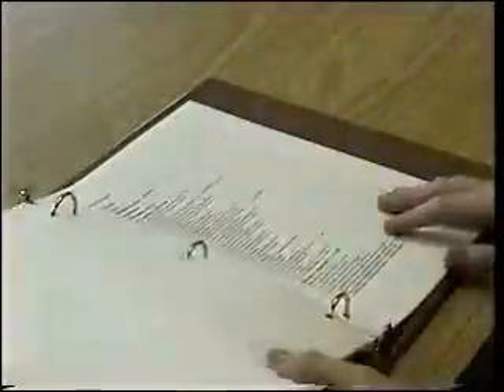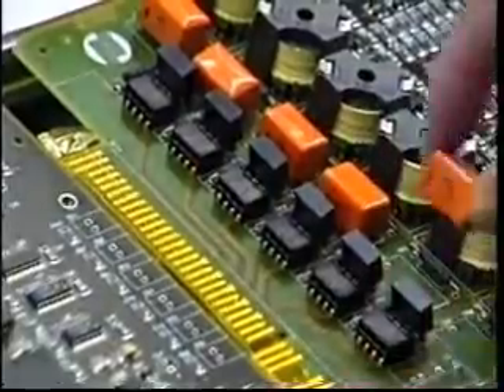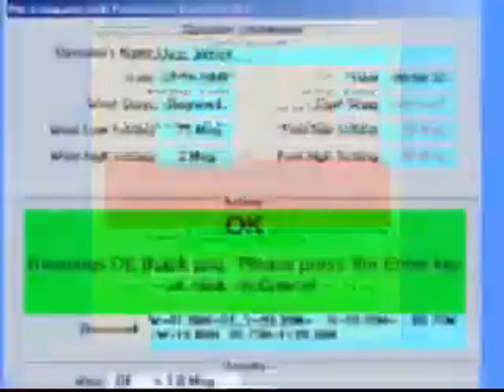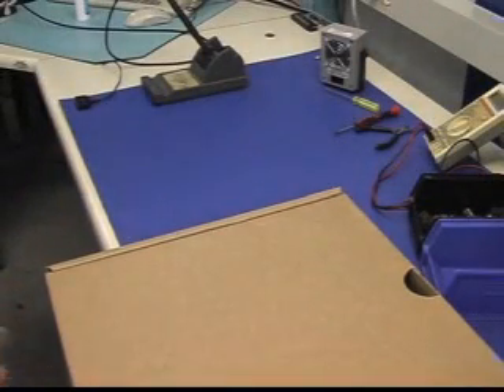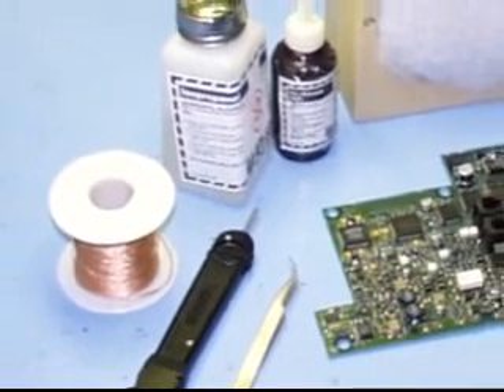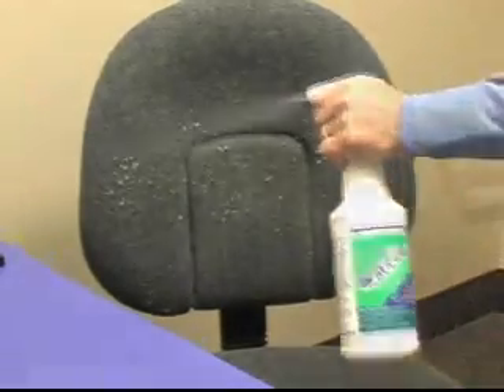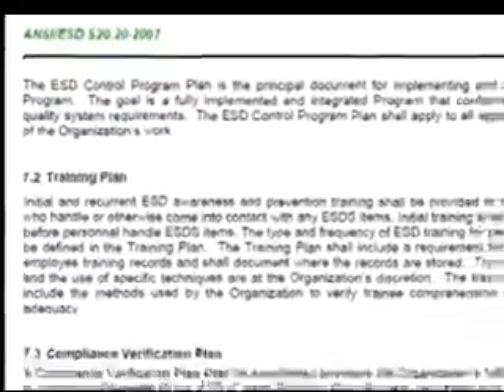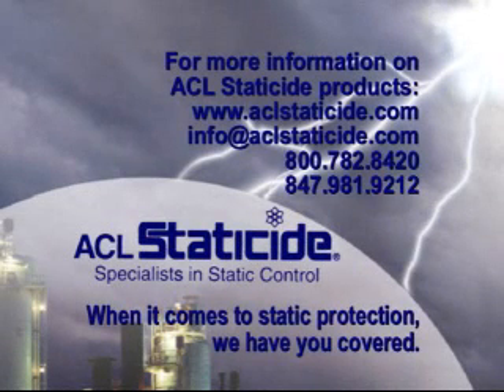ACL Staticide: Intro to ESD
An introduction to ESD for components that extremely sensitive to static discharge.

For more than 50 years, ACL Staticide, an ISO 9001:2015 certified company, has been a trusted supplier of static control and specialized cleaning products.

Our name is synonymous with quality, reliability, and cost-effective manufacturing solutions. Our friendly, knowledgeable sales staff is ready to answer your questions and ship within 1-2 days.

ACL Staticide’s family of products are widely distributed across the world.